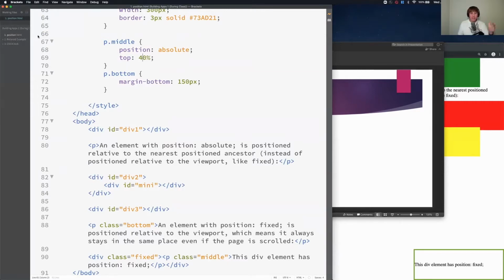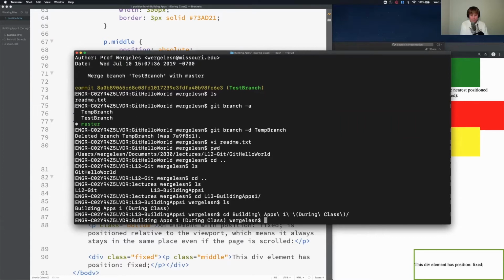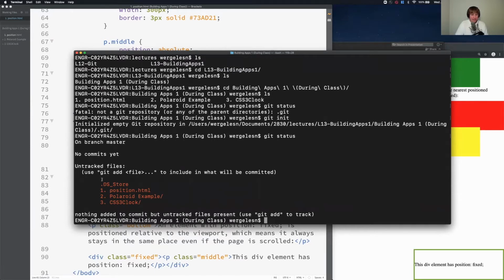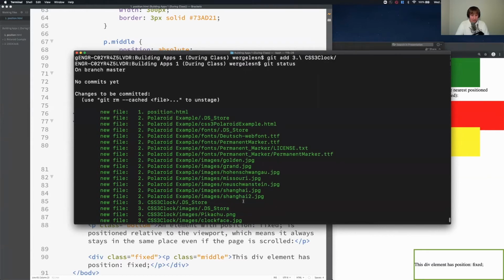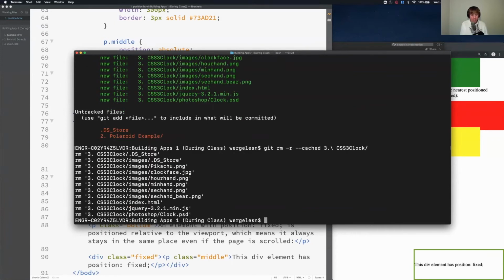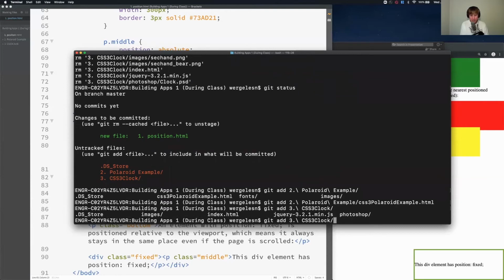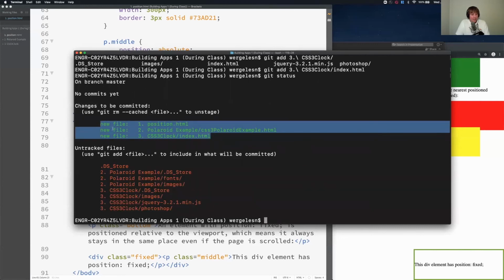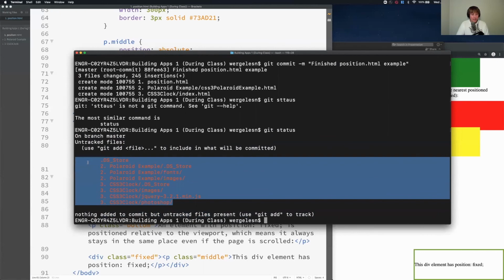Using Git to Keep Track of our Web App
Lecture13 Section1 Video4

Using Git to push a Commit to store a SnapShot of our project

How to add files to the stage and how to remove files from the stage with git add and git remove.